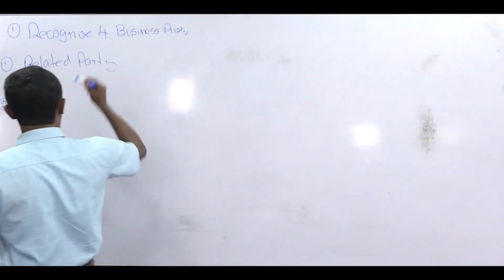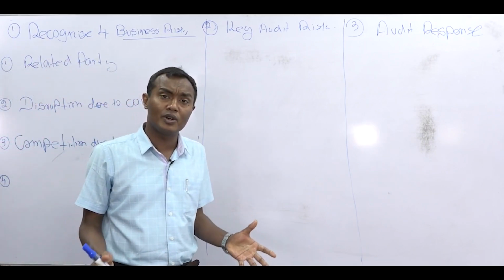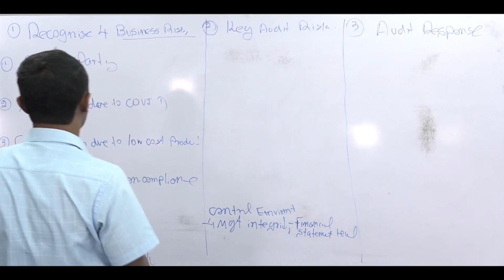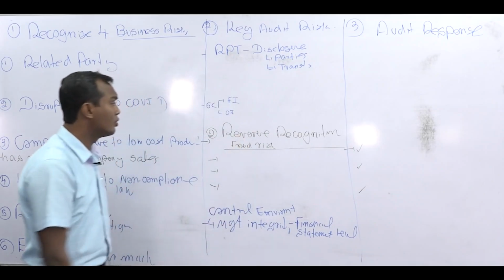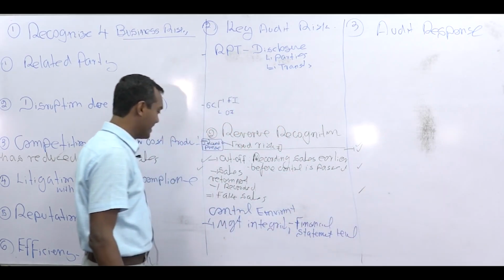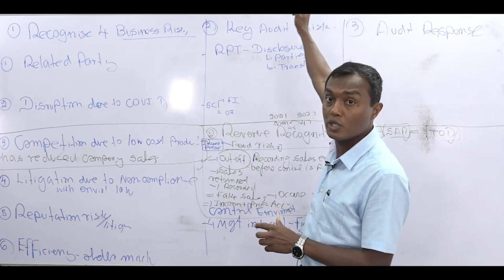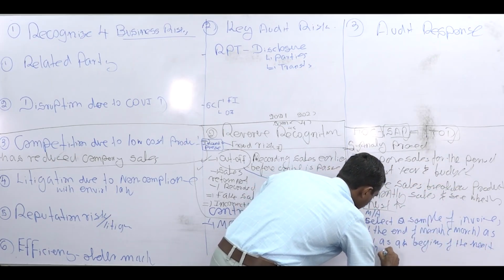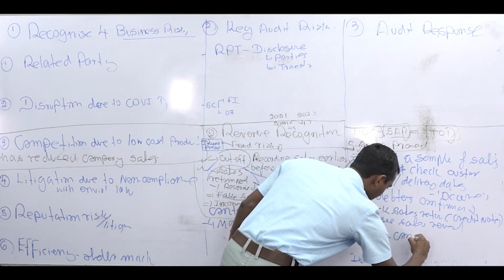we only need a blank sheet and smart mind to write answer with 100% confidence